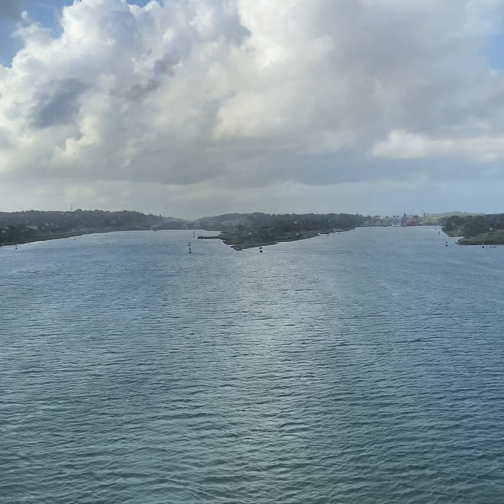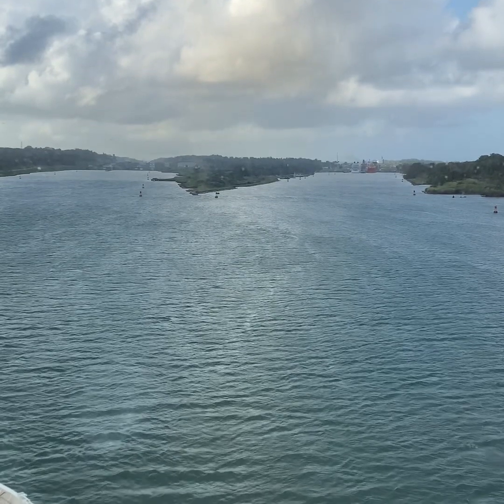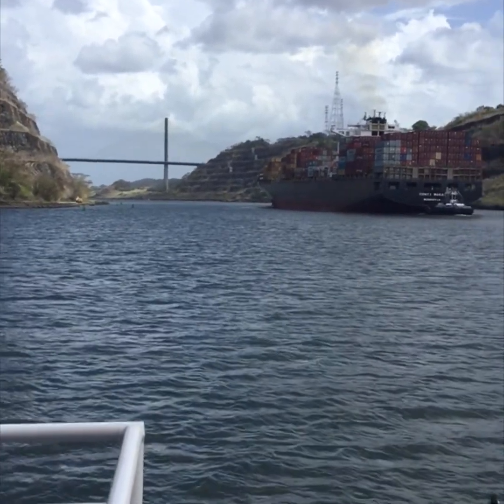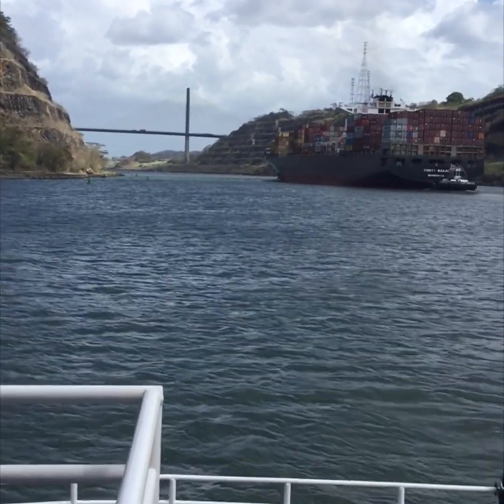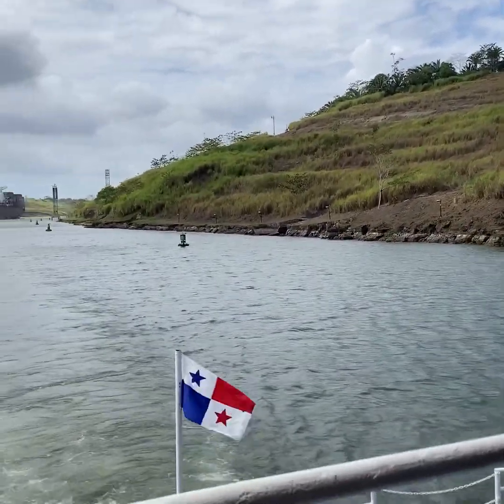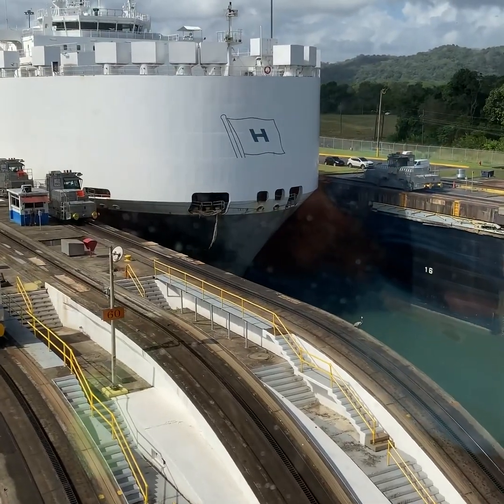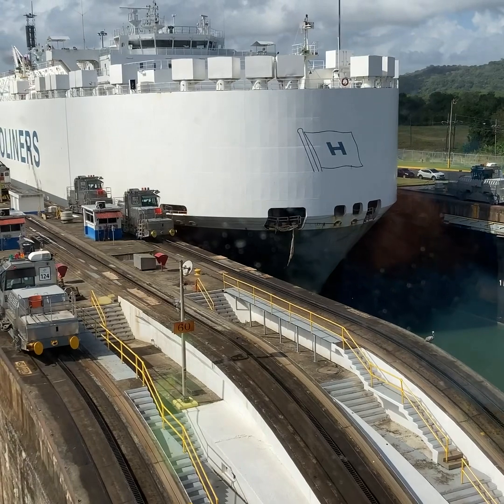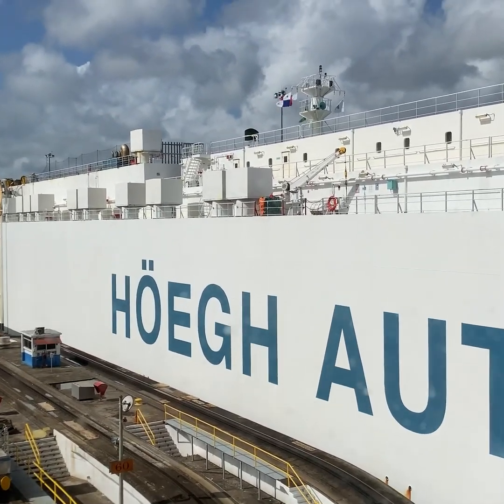PANAMA 🇵🇦 CANAL CONNECTING ATLANTIC OCEAN TO PACIFIC OCEAN ENGINEERING THAT CONNECTS THE WORLD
….. The Panama Canal is an artificial 82 km waterway in Panama that connects the Atlantic Ocean with the Pacific Ocean and divides North and South America. The canal cuts across the Isthmus of Panama and is a conduit for maritime trade. Wikipedia…..